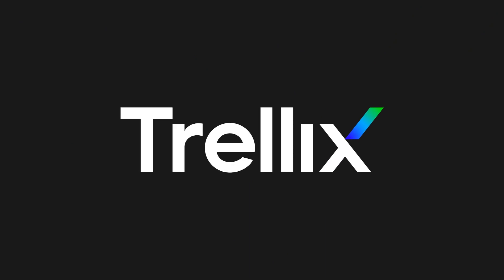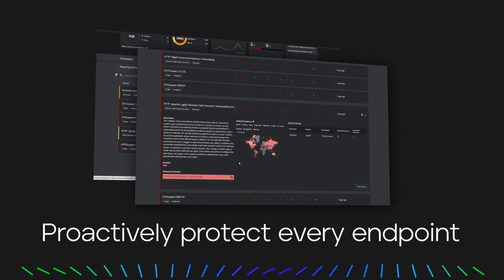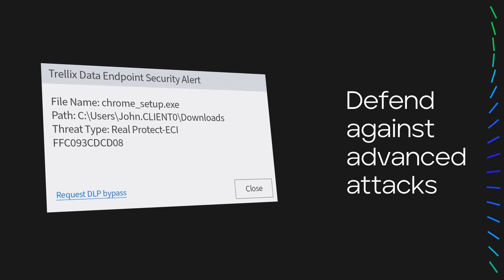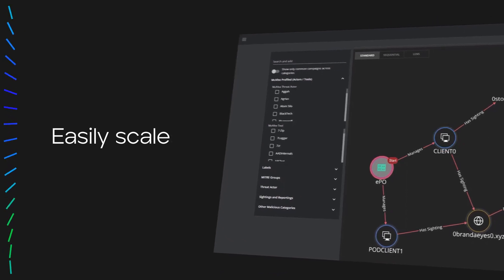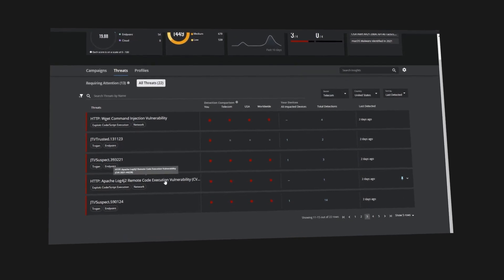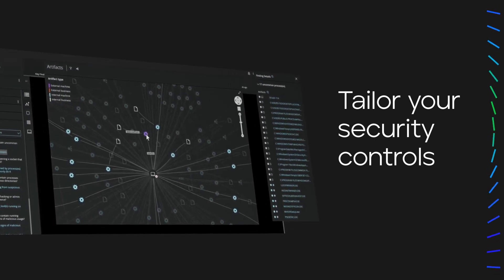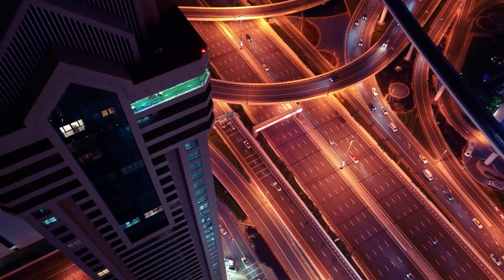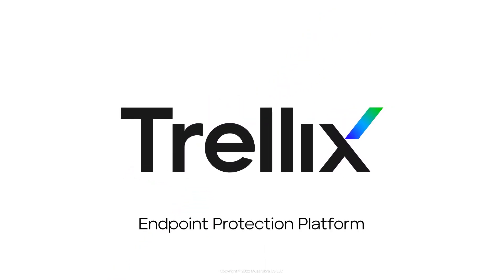Trellix Endpoint Security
Trellix Endpoint Security learns and adjusts proactively through a continuous cycle of prevention, detection.